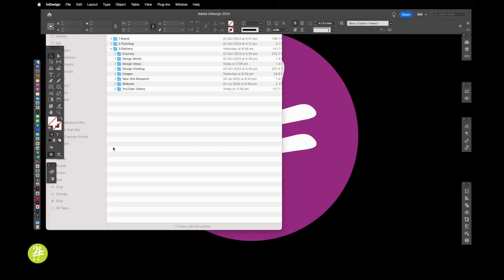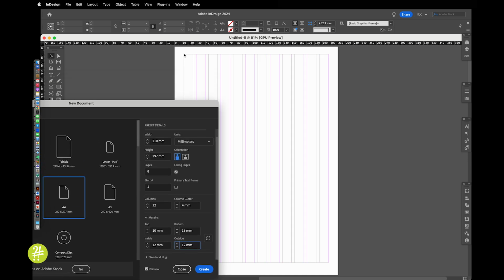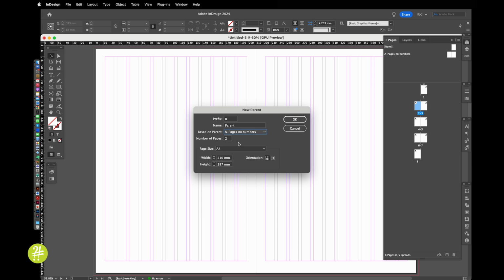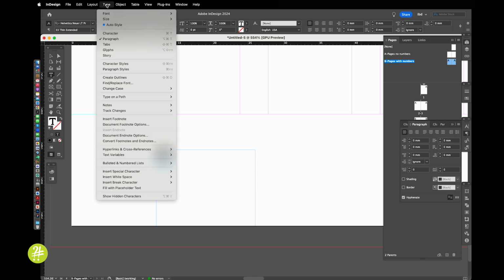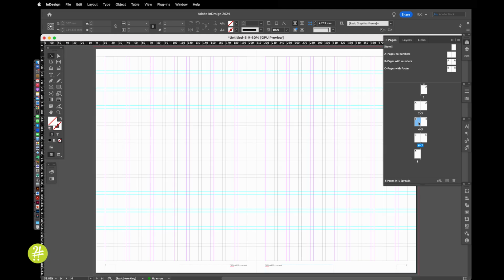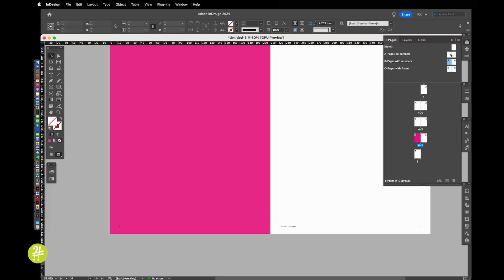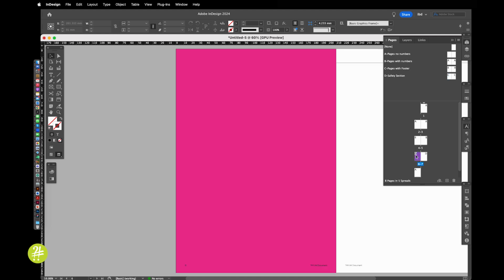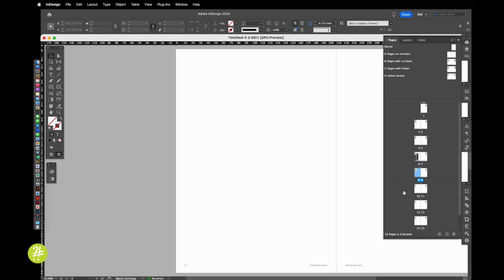TKK04 Setting Up Indd Doc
This video looks at setting up an InDesign document from scratch. It looks at multi-pages, master pages, margins and columns and building a solid page structure to build your design on.